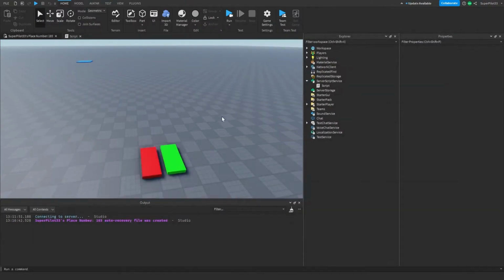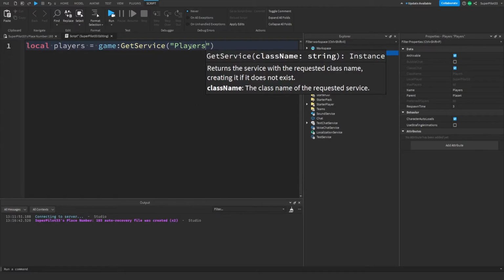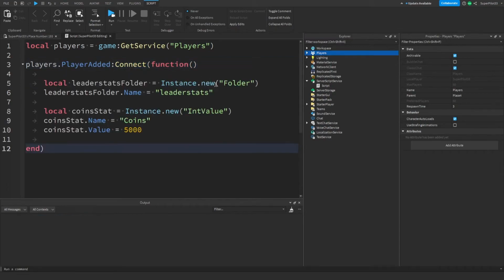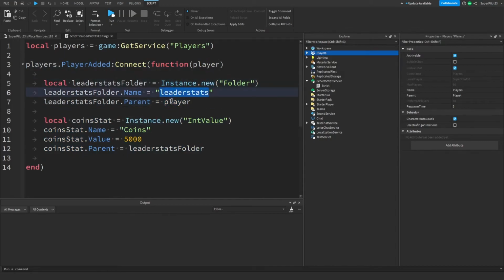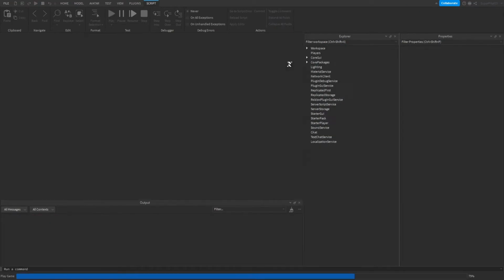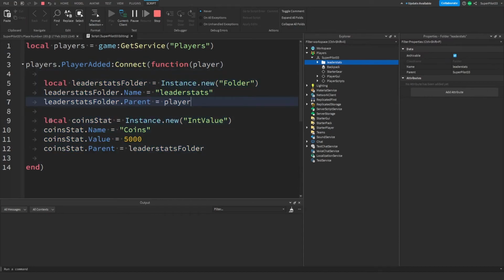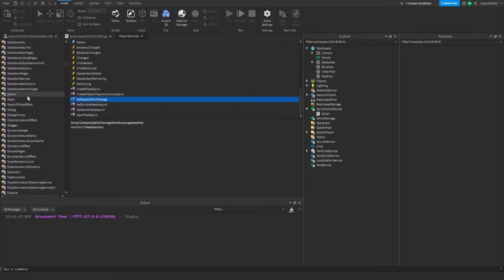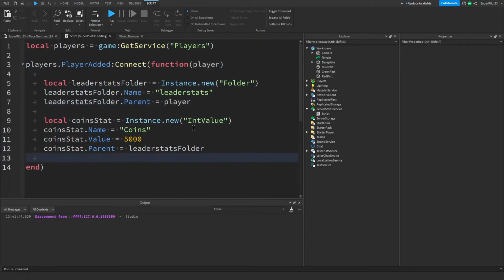How to Script in Roblox Studio: ⚙️ Services